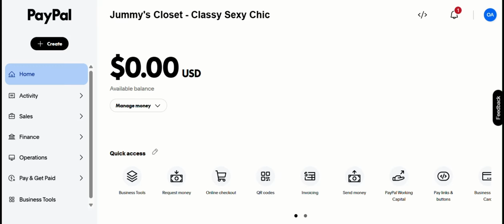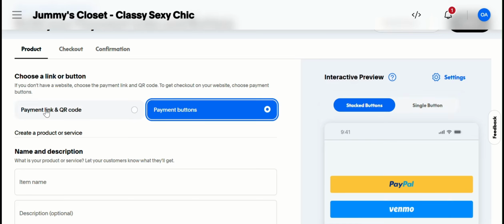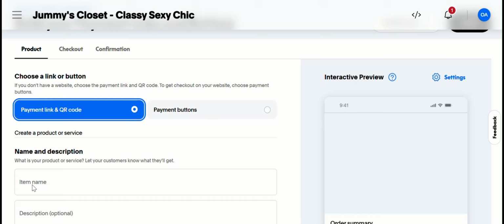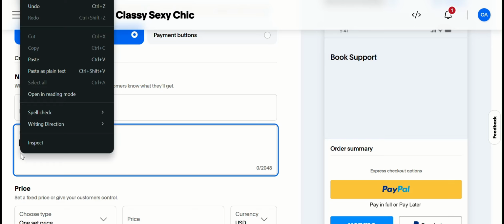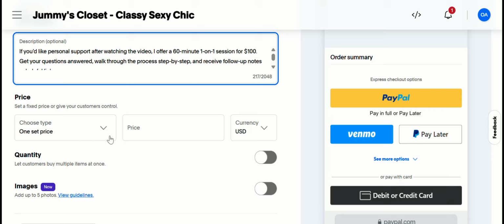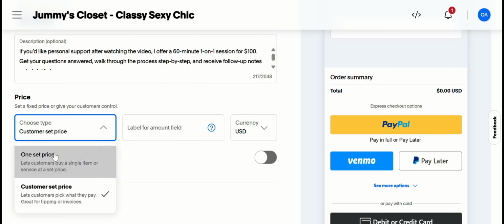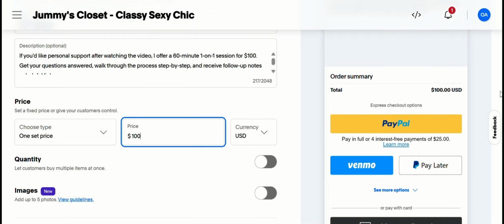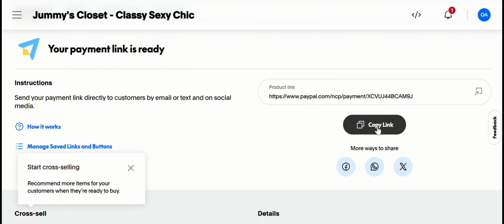PayPal Payment Link Created - Part 4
I’ll walk you through filling out all the required details before creating and copying your PayPal payment link, so you can easily add it to your Google Site or share it anywhere you need.

Need help building your website?
for tools, tutorials, or 1:1 support.